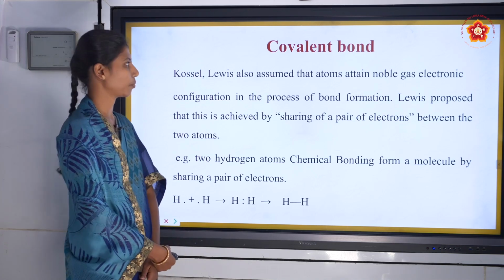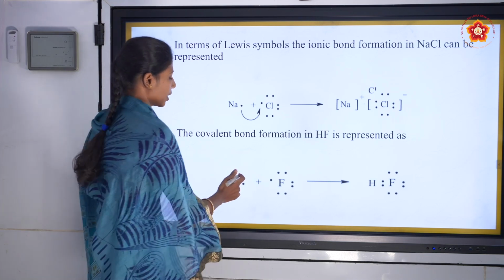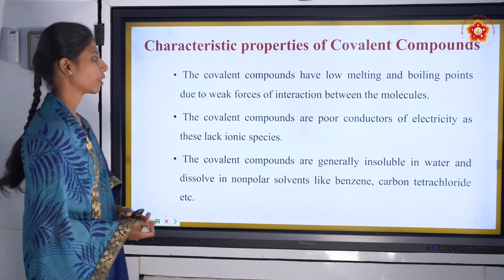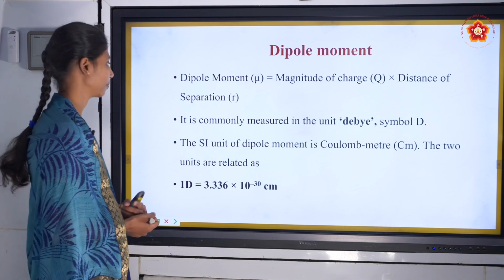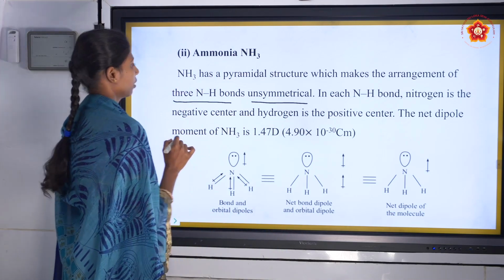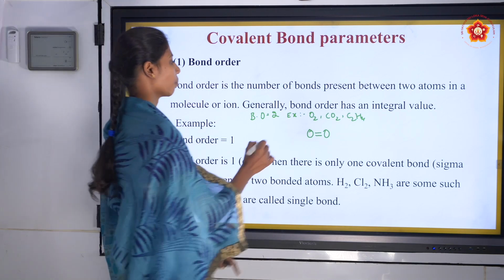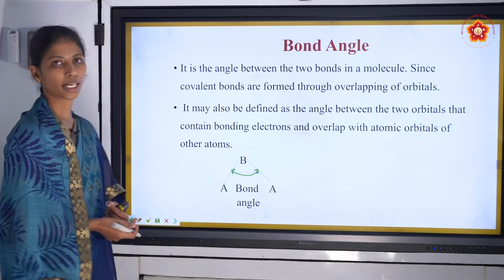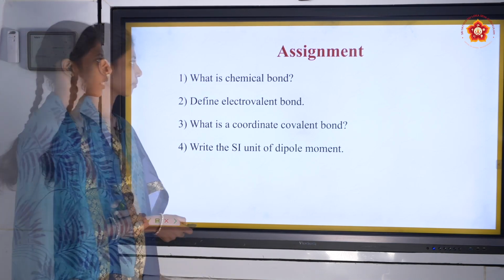Sr. Secondary|NIOS|Chemistry|Chemical Bonding|Ms. Bavana|Part 2 of 5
Lesson ID:  1210
Grade: Senior Secondary
Subject: Chemistry
Syllabus: NIOS (National Institute of Open Schooling)
Chapter Name: Chemical Bonding
Topic Name: Covalent Bond and Dipole Moment
Part 2 of 5